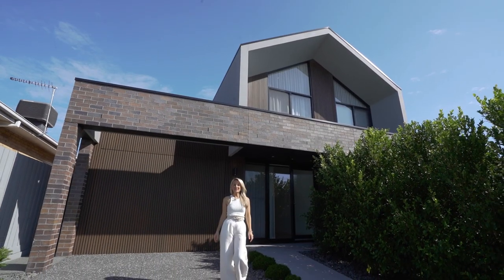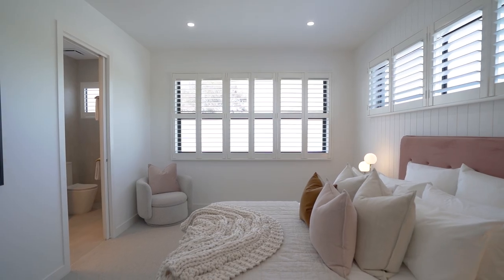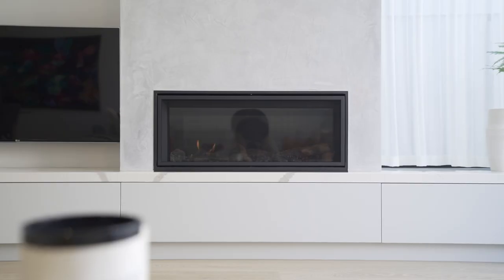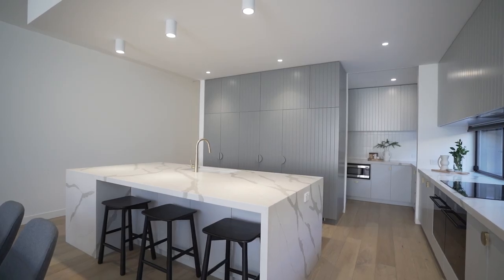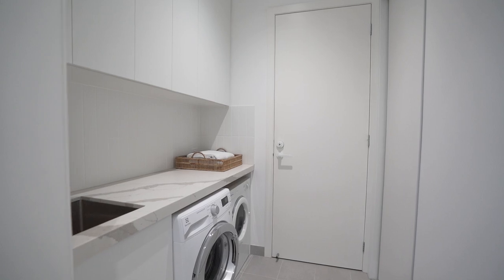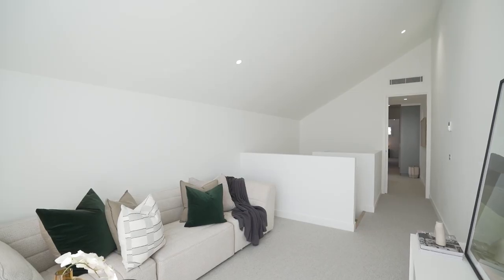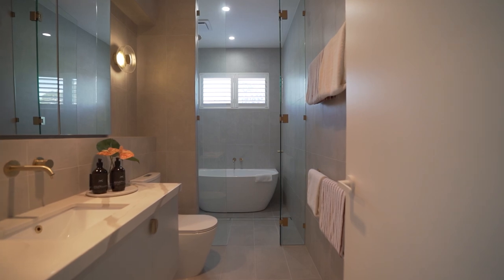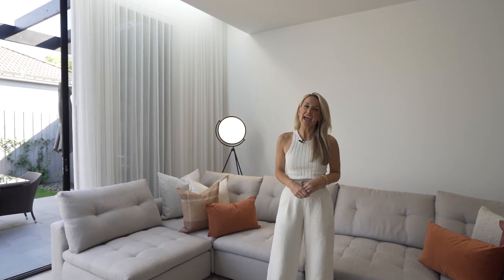8B Margaretta Street, Bentleigh East - Property Video